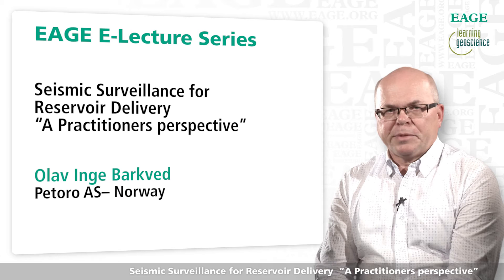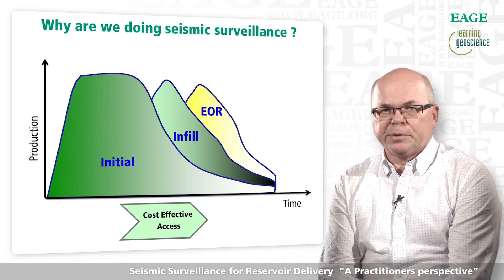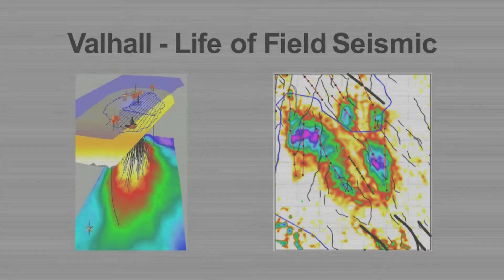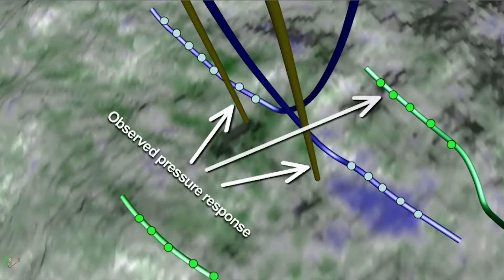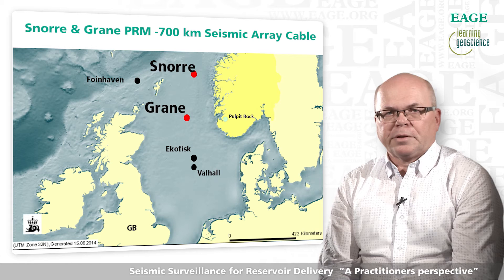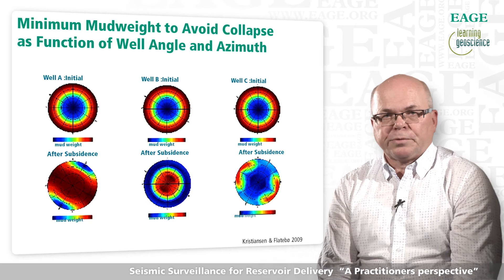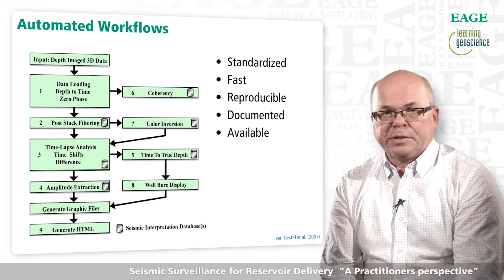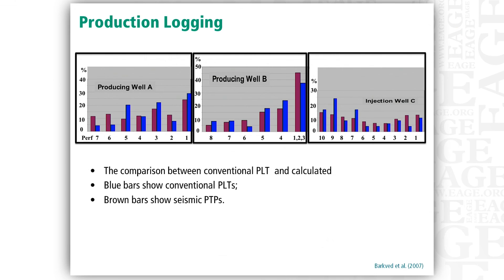EAGE E-Lecture: Seismic Surveillance for Reservoir Delivery by Olav Inge Barkved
In this E-Lecture Olav Barkved will share examples of value creation from 4D seismic and demonstrate how the technology can be taken a step further through the use of field-wide permanent installed seismic sensors. Permanently installed systems for seismic surveillance offer frequent and high quality seismic time-lapse surveys to be used for active reservoir management, to support the drilling of infill wells, and to assist the production engineers in managing the wells. Olav, currently with Petoro and previously with BP Norway, is sharing from his experience in managing and making the most out of a dedicated seismic surveillance system for reservoir delivery.